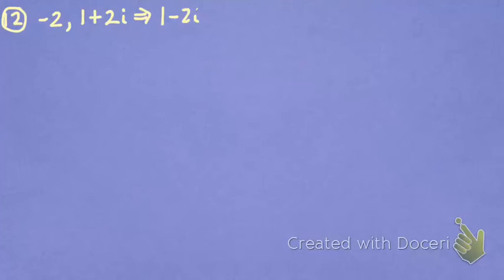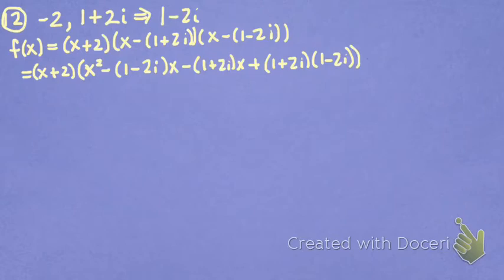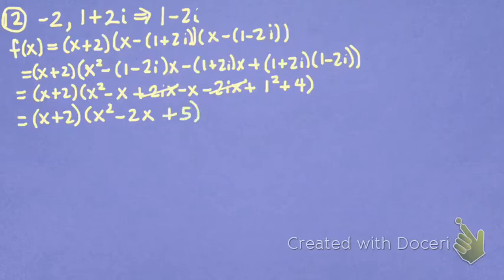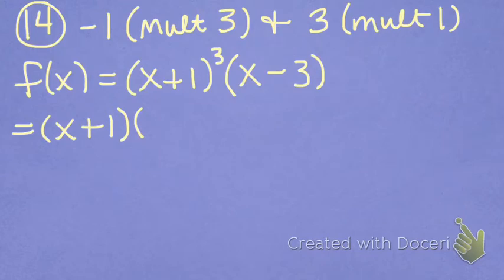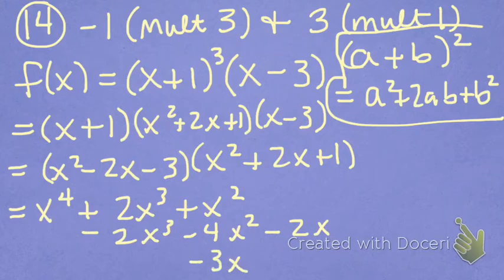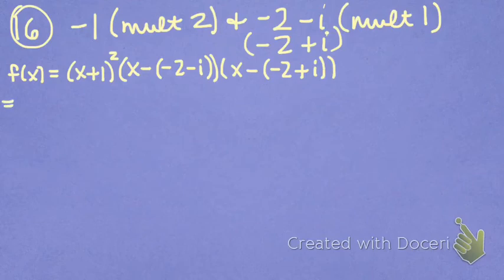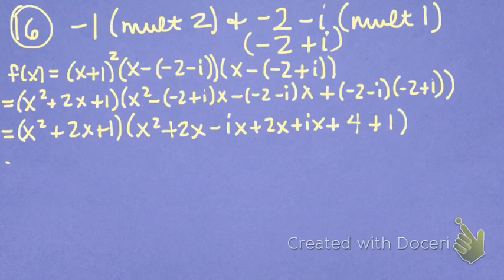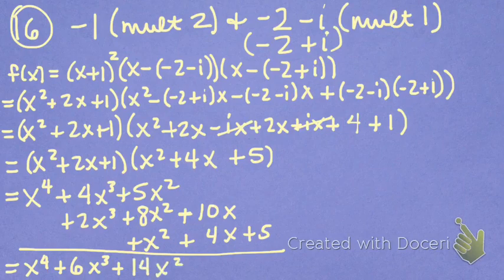2.5 Examples 12. 14. and 16.